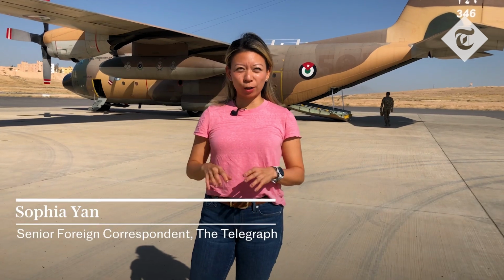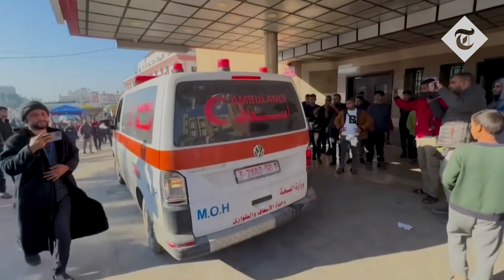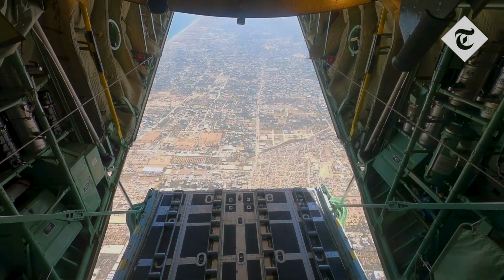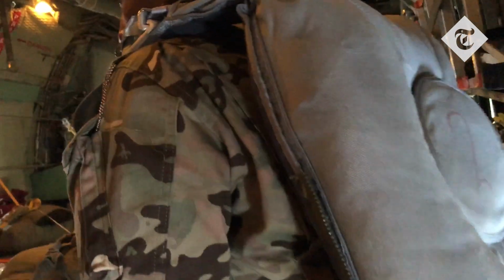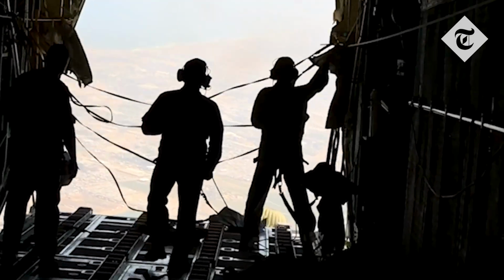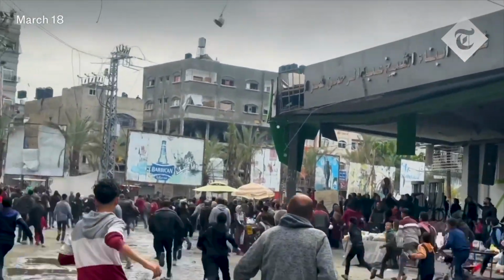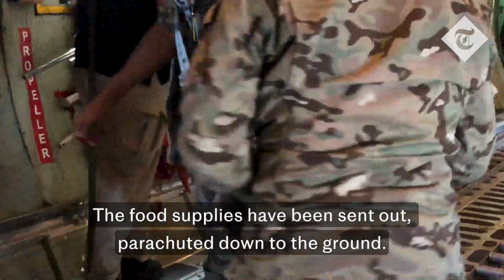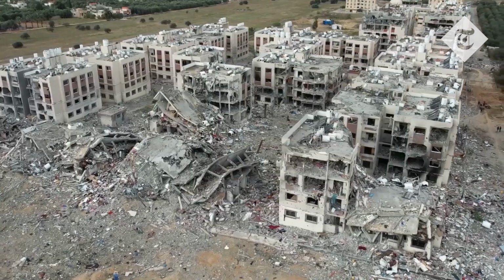Is aid getting to Gaza? My view from the sky | Dispatch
Ten months into war between Israel and Hamas, the death toll is around 40,000 people and a dire humanitarian crisis has unfolded.

Two million people are suffering from starvation, disease and injuries.

Air drops of food and medicine are one way to get supplies into Gaza , with the hope to save at least some lives.

The Telegraph was given special access to a flight by the Jordanian Air Forces as they dropped pallets with food and medicine.

Sophia Yan, senior foreign correspondent, was onboard a C-130 plane as it flew over the southern Gaza Strip to deliver supplies to those who need it the most.